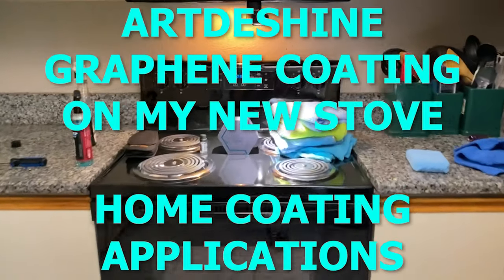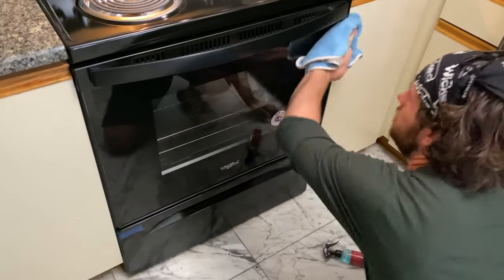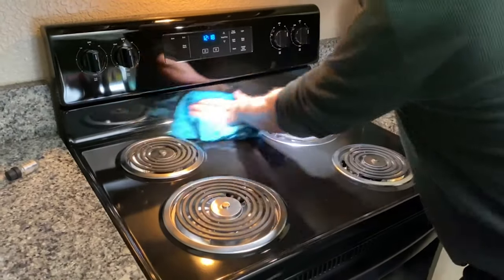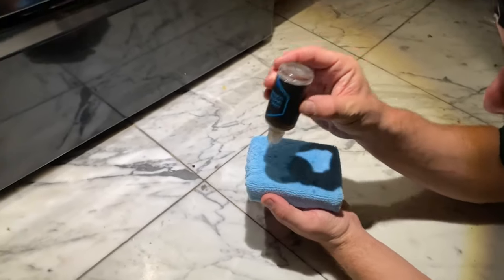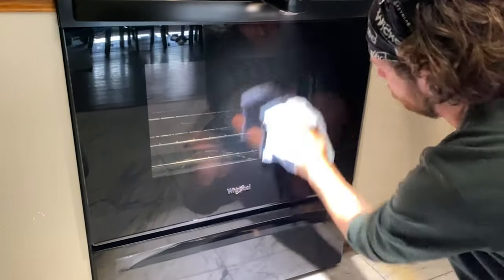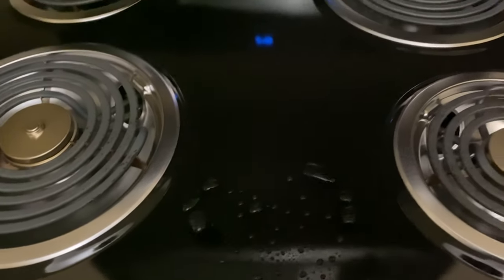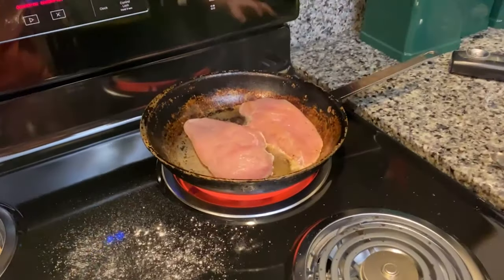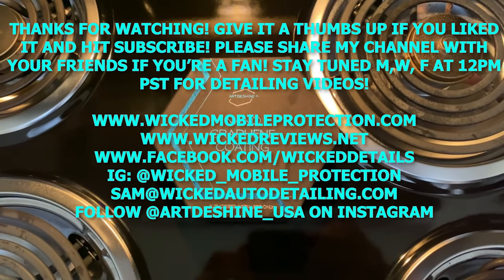ARTDESHINE GRAPHENE COATING ON MY NEW STOVE | I MAKE A MESS THAT WOULD MAKE YOUR MOM BREATH FIRE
ARTDESHINE Graphene coating on my new stove! My old one took a crap so my landlord bought us a new electric stove and I decided to do some random at home experimenting with Artdeshine Nano Graphene Coating which I got a bottle of recently. I also make a mess that would make your mom breath fire.

There is a market for doing at home ceramic coating applications that I haven't really tapped into because I got complaints when we did shower glass because it did not work as they expected. I also don't expect at home coatings to last long due to the intensity of the chemicals in house hold cleaning products we use. There is not as much a market for gentle cleaning products for at home like there is for cars. So I will see how long this Graphene coating lasts on my stove, I figured the graphene coating would ultimately be the best option since it is more resilient to staining than ceramic coating. I am however going to also be coating the front glass of the oven in Feynlab Window ceramic coating as well to see how that holds up on a home application also.

I decided to see if my elcometer paint depth gauge would work on the paint on the stove, I am honestly not sure if it a single stage or if it has a clear coat or some sort, I did not look it up, but oddly enough my depth gauge did register and at a decent reading too of between 100-140 microns, I would have expected much less, however the back area where the knobs are was reading 0 microns. This gave me a good laugh because i was not expecting it to work.

Upon examination with my astro 50SL light I did not see really any scratches or swirls if they can even appear in this finish and since it was literally brand new out of the box, I just used the proje car care prep spray to wipe down the surface and prepare it for the coating.

Application of Artdeshine Nano Graphene coating is exactly the same as SPS, wipe it on with your applicator pad, then follow up with a wet towel and then buff dry a couple times. I made the mistake of not de-tagging a few towels I was testing and got adhesive on the stove which made removal very annoying. After applying one layer it did not feel slick at all so I decided to apply a second layer later after doing Feynlab Window Ceramic Coating on the front glass.

I prepped the front glass the same, although you are supposed to polish using the window polish first so I may not get full longevity because I decided to skip the polishing step. I wiped on the coating and then went to do something else for 30 minutes while it sits. When I come back, the window coating wipes off with ease which you would think it wouldnt after having 30 minutes to flash.

I then applied a second layer of Artdeshine Graphene coating to the stove top. Now It started to feel real slick! So I guess either the first layer needed some time to cure or it was absorbed by the maybe single stage paint and needed a second top layer to really seal things off and fill it in. Who knows. The stove appears to be very hydrophobic when spraying it with water.

Couple days later.

Now here comes the fun part. Did it make it easier to clean? Will it remain hydrophobic after having a mess made on it?

While cooking up some chicken and yes my pan is VERY WELL SEASONED, IT IS NOT DIRTY, I decided to make a mess with oil and chicken juice and whatever else I could find. I graciously dump the pan contents on the stove after removing my beautifully browned chicken. Making a mess that would make your mom breath fire or your wife smack you especially for doing it on purpose. I dry wipe up everything with towels, I found that some hardened crap on the stove from dry spices was difficult to remove dry. After adding water it wiped off more easily.

I sprayed the stove after this with water and the middle section where I made the mess appeared to have lost hydrophobic properties so I grabbed the proje car care prep spray and wiped the stove down with this and then sprayed water on the surface again. The surface got its hydrophobicity back after this so that was good, must of had some remnants of grease or something on top still.

 I am going to make another video in a month or so after it takes some more abuse and we can see how things are going,.